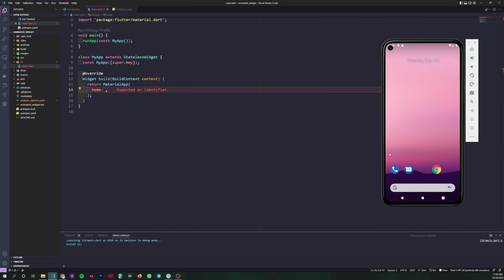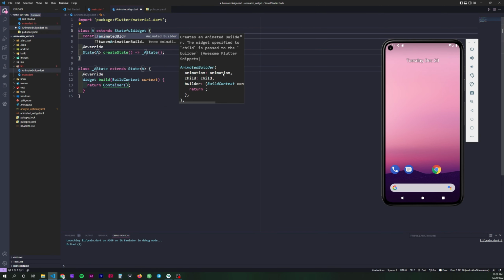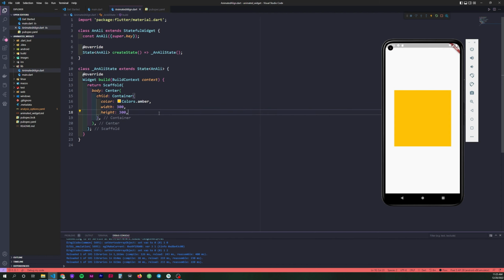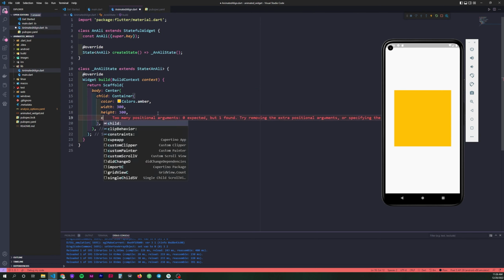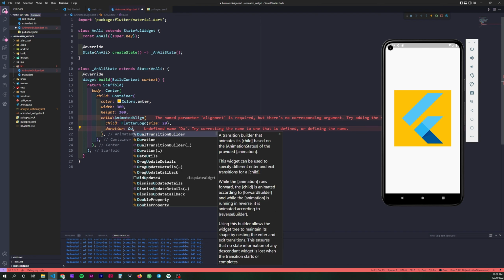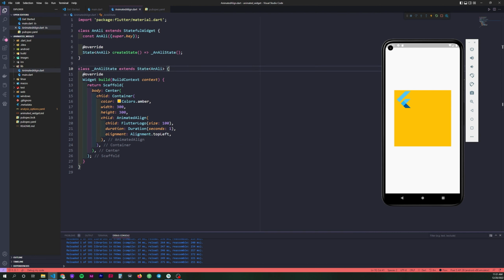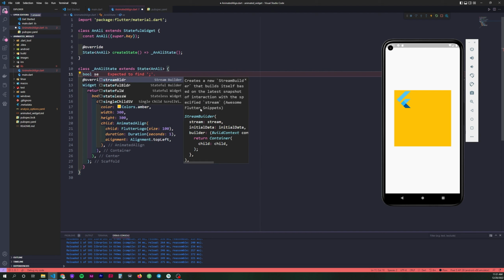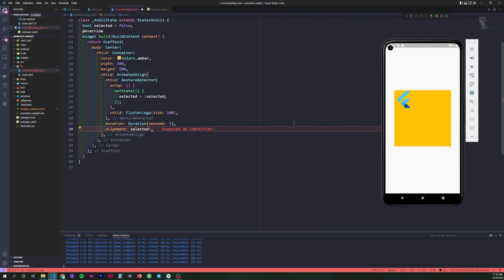Flutter Animated - Animated Align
This is the flutter AnimatedAlign widget and you will learn how to use it. To learn more flutter widget, you can check our channel for more flutter videos. I hope you like this animated align widget with flutter.

In this tutorial, we'll take a look at how to use Flutter Animated Align to move elements around your screen. We'll create a simple animation that will help us alignment elements on the screen.

This Flutter Animated Align tutorial is a great way to learn how to use Flutter to align elements on the screen. After watching this tutorial, you'll be able to create animations and layouts in Flutter with ease!